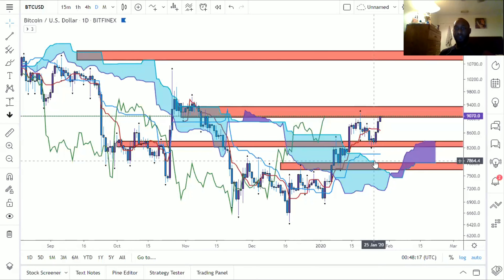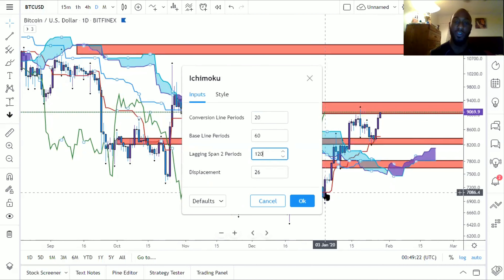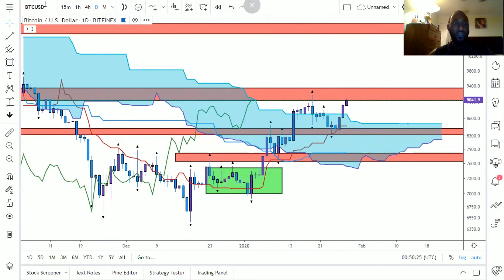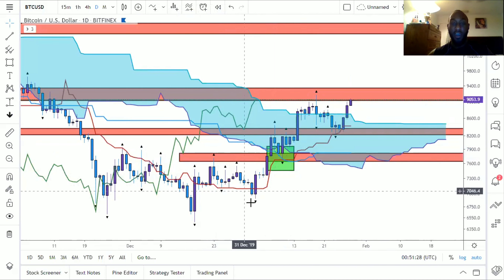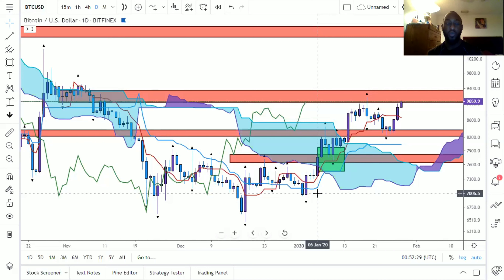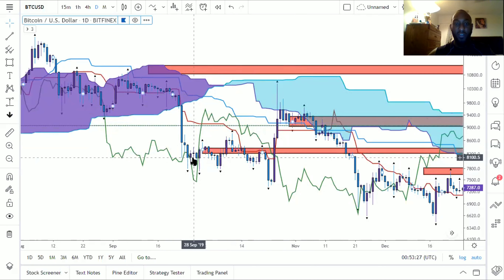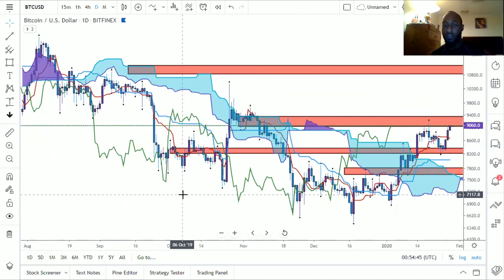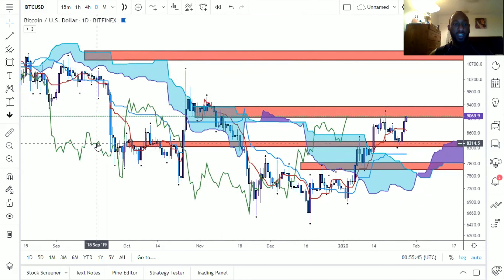Cash Flow Nexus Ichimoku Settings For Crypto Trading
A lot of people ask me about my style for crypto trading and I tell them the ichimoku cloud system and they ask about the settings.

A lot of argument amongst  cloud traders over settings. Tune in to find out which settings I perfer and why.

💰TIP IF YOU LIKE MY CONTENT💰

$Kachito8

🔹️XRP ADDRESS:
rw2ciyaNshpHe7bCHo4bRWq6pqqynnWKQg

🔸️ICHIMOKU VIDEOS🔸️

If you have ever been interested in learning Ichimoku trading or trading in general I got 4 videos.

Want to learn to trade or have questions about trading or want to get fitness workout plans:

*Foreign Exchange, Options, and Cryptocurrency trading carries a high level of risk that may not be suitable for all investors. Leverage creates additional risk and loss exposure. Before you decide to trade or engage with these, carefully consider your investment objectives, experience level, and risk tolerance. You could lose some or all of your initial investment; do not invest money that you cannot afford to lose. Risk capital is money that can be lost without jeopardizing one’s financial security or lifestyle. Educate yourself on the risks associated with foreign exchange, options, and cryptocurrency trading, and seek advice from an independent financial or tax advisor if you have any questions.

Attribution 4.0 International License'. You can find the
/licenses/...

C
CA
CAS
CASH
CASH F
CASH FL
CASH FLO
CASH FLOW
CASH FLOW N
CASH FLOW NE
CASH FLOW NEX
CASH FLOW NEXU
CASH FLOW NEXUS
CASH FLOW NEXU
CASH FLOW NEX
CASH FLOW NE
CASH FLOW N
CASH FLOW
CASH FLO
CASH FL
CASH F
CASH
CAS
CA
C